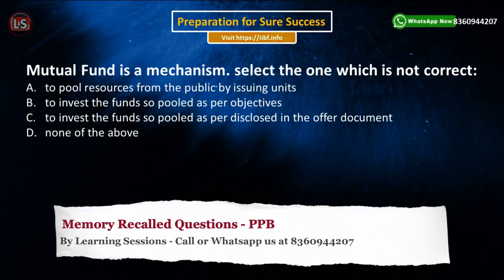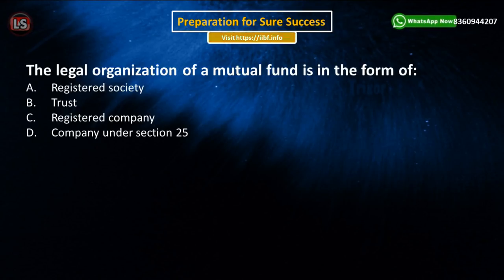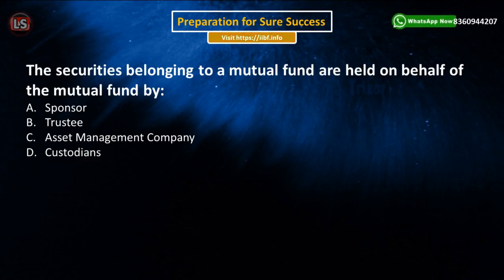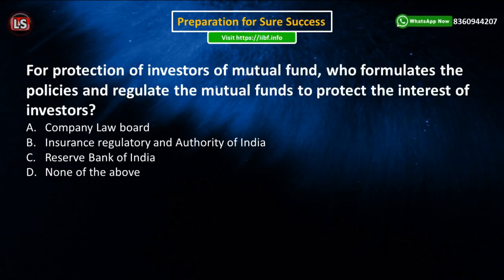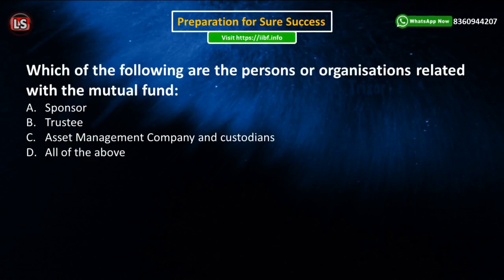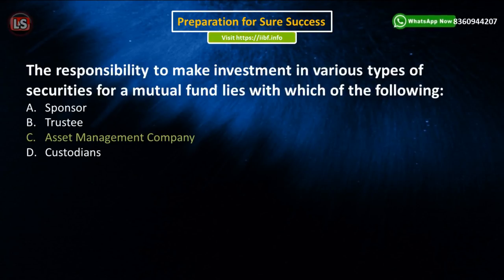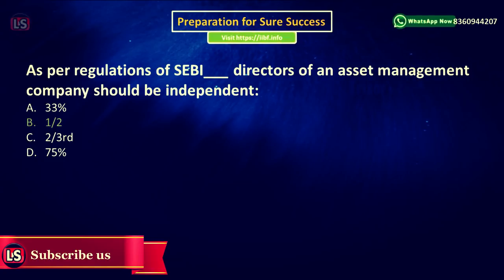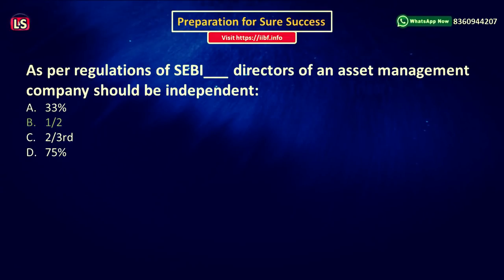Principles and Practices of Banking Previous Year Questions JAIIB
Legal and regulatory aspects of banking and bank promotion video covering partnership firms and the companies act

😃For CAIIB Full Chapterwise Video Course and Questions Pack

😃For Full Video Course and previous year questions of Bank Promotions

😃For JAIIB Full Chapterwise Video Course and Questions Pack

😀JAIIB & CAIIB Full Courses Videos:
👉Full Videos
👉Chapter-wise Previous year Questions
👉Mock Tests
👉ePDF Notes